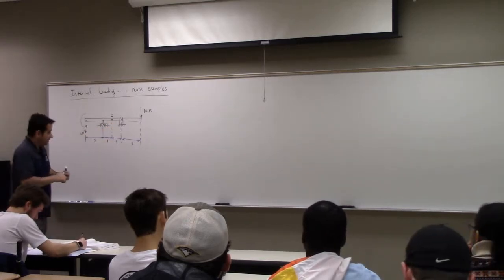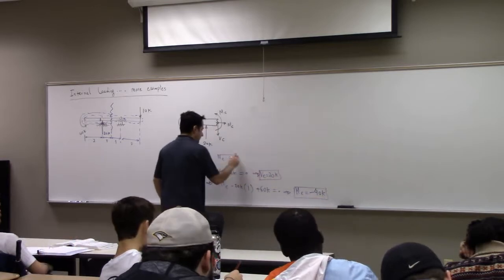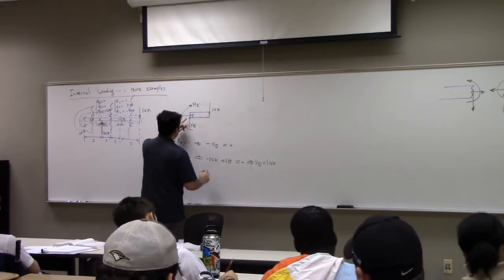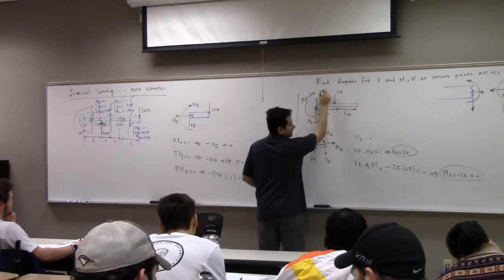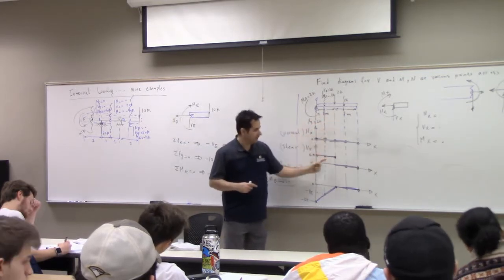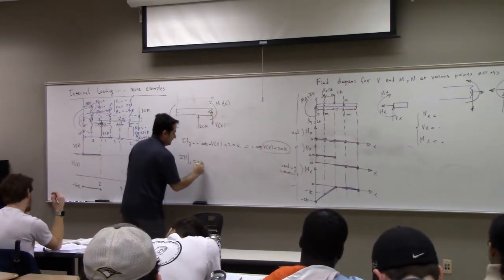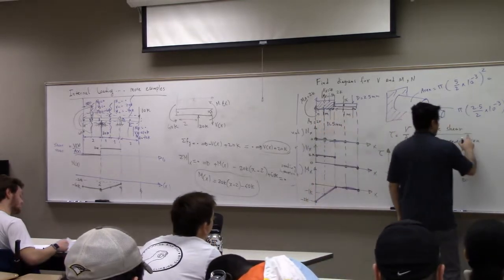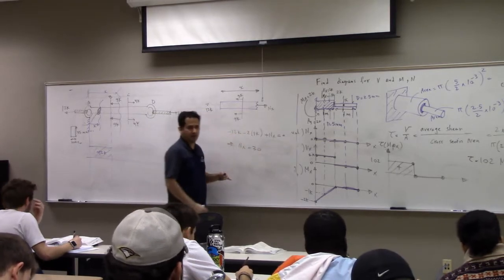Internal Loading in Structures -- Part 3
Class recording University of Tennessee at Chattanooga, Tuesday 01/14/2020 Reference Book : Mechanics of Materials Hibbeler, 5th Ed.